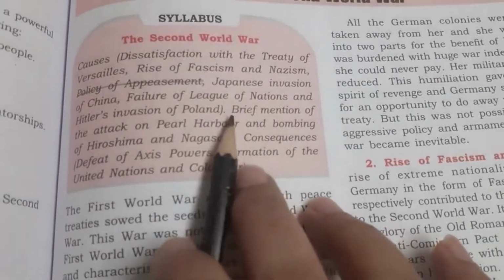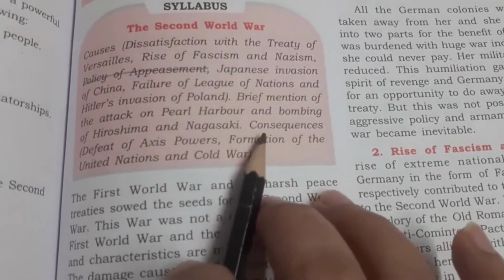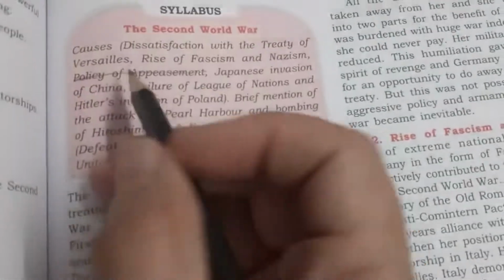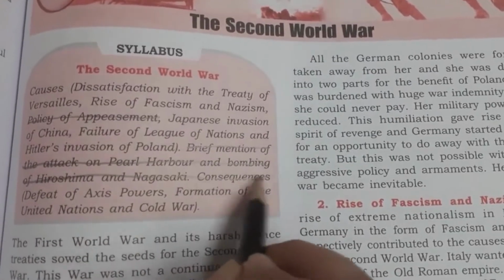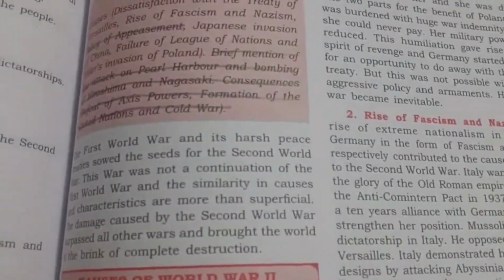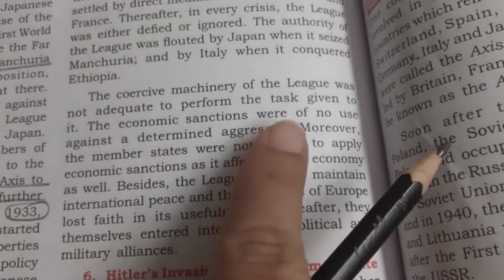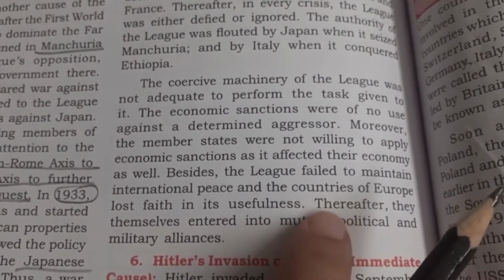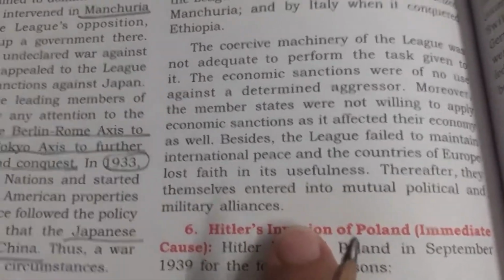THE SECOND WORLD WAR |PAGE BY PAGE DISCUSSION|ICSE CLASS 10|SEMESTER 2 SERIES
This video by an ICSE teacher and examiner is a  detailed page-by-page syllabus discussion with important MCQs and keywords.